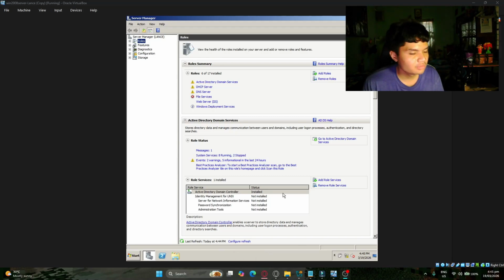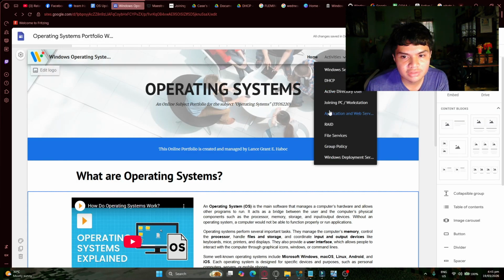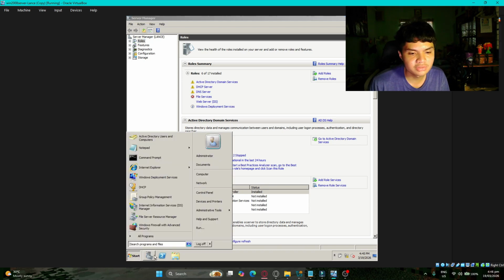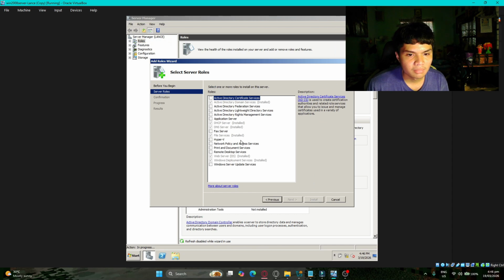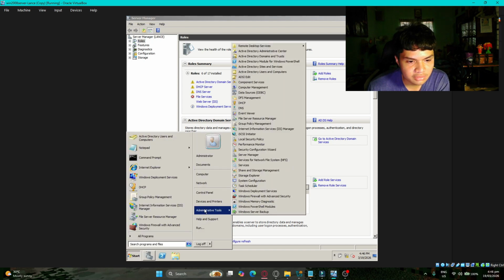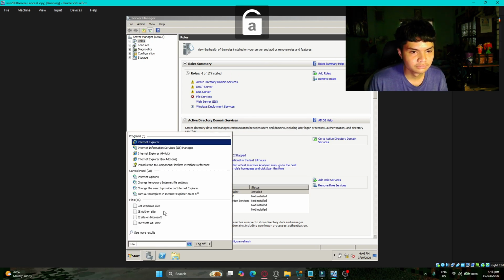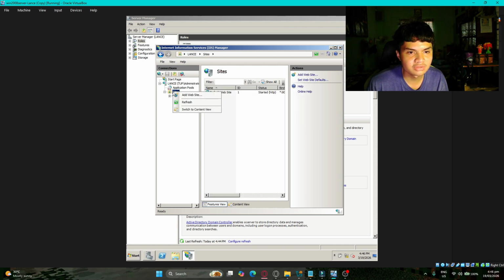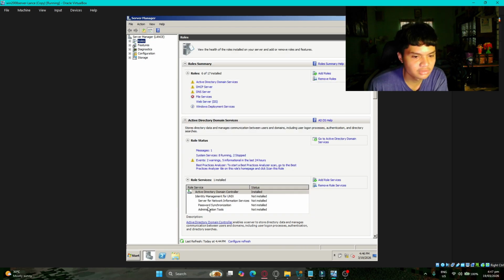APPLICATION AND WEB SEVER || Windows 2008 Server Web Server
Creating a Web server using Windows 2008 Server
Server OS: Windows Server 2008
Architecture: x64